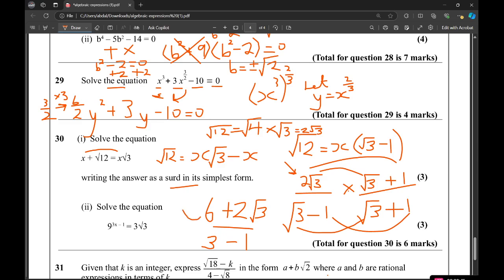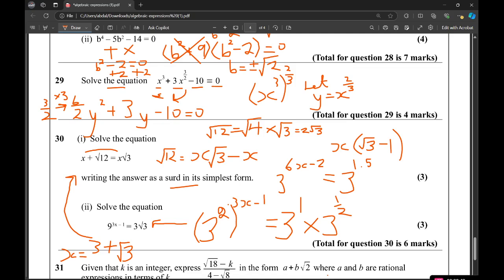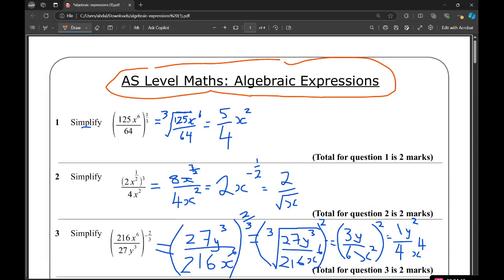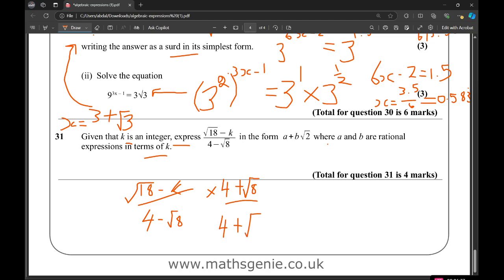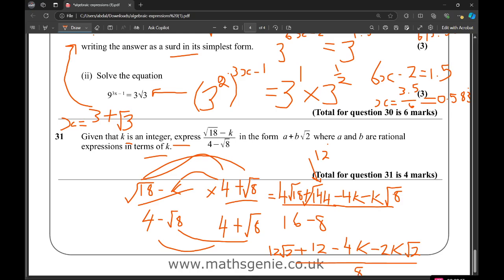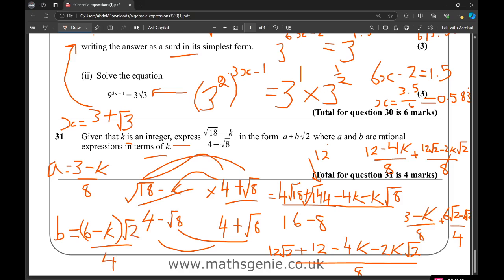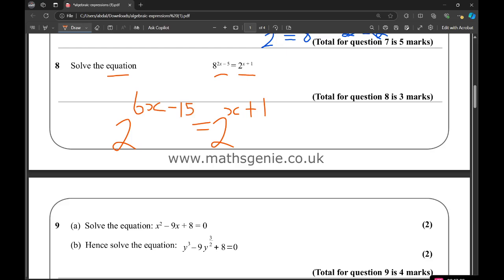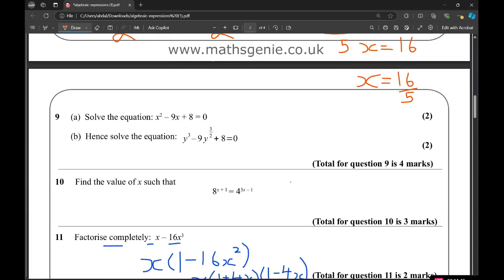AS Pure Maths 1st Live 2024 October 2024 22nd October 2024 Year 12 Maths Revision Half Term Recap!!!